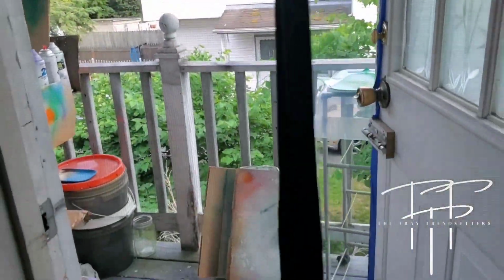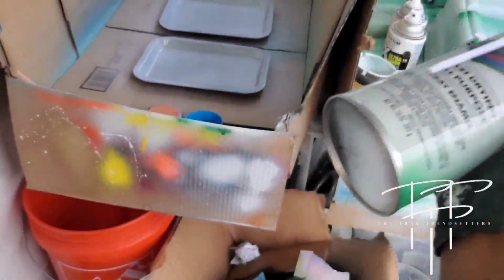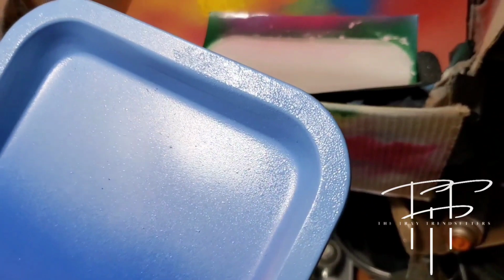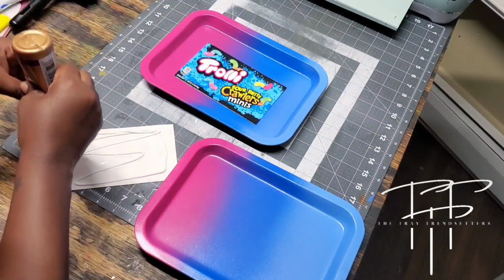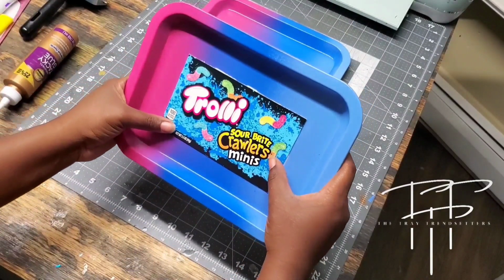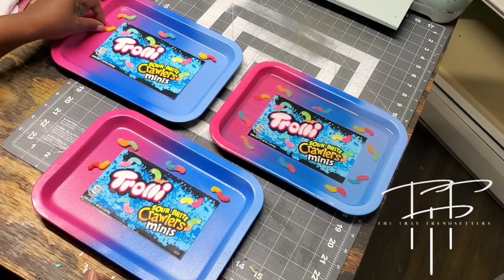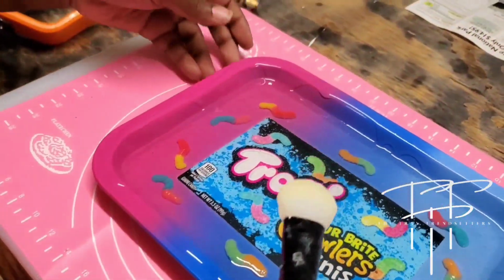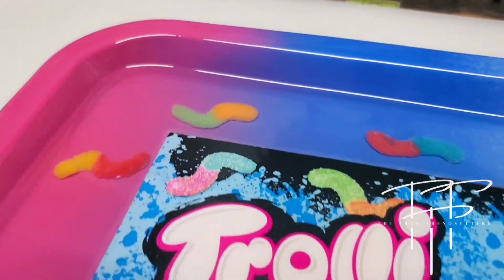How To Make A Rolling Tray Start To Finish | Candy Inspired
Welcome to our comprehensive video tutorial on making a custom rolling tray from scratch! In this step-by-step guide, we'll show you how to transform a plain metal tray into a unique and personalized masterpiece using spray paint, repurposed Troli Candy , Alcohol Ink, and epoxy resin!! Whether you're a crafting enthusiast or a beginner looking to explore your creative side, this tutorial is perfect for you!

🎨 Discover the art of spray painting as we demonstrate various techniques to achieve eye-catching effects and vibrant colors on your rolling tray. We'll share tips and tricks for flawless coverage and provide insights into color combinations that complement your personal style.

👨‍🏫 Learn the secrets of working with vinyl decals, allowing you to add intricate designs, patterns, or even your own custom graphics to your rolling tray. From preparation to precise application, we'll guide you through every step to ensure a seamless and professional-looking result.

🥽 Dive into the fascinating world of epoxy resin as we explore how it can transform your rolling tray into a glossy and durable surface. We'll walk you through the resin mixing process, teach you how to avoid common pitfalls, and reveal techniques for achieving a flawless, bubble-free finish.

🛠Whether you're making a rolling tray as a unique gift or for your own personal use, this tutorial will equip you with the knowledge and skills to create a one-of-a-kind masterpiece that reflects your individuality and style. Get ready to unlock your creativity and enjoy the satisfaction of crafting something truly remarkable.

Link To Level Board:

Intro  🎵ION - We Got That
Outro🎵ION - Energy